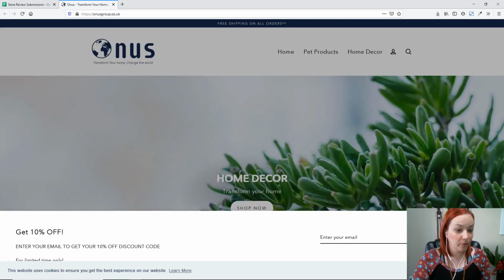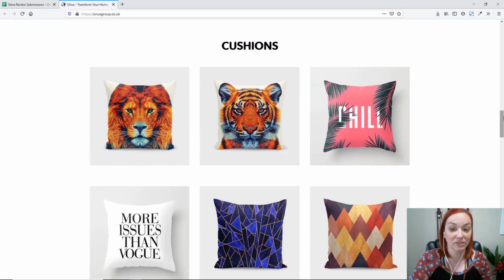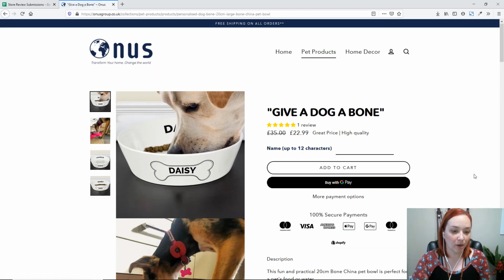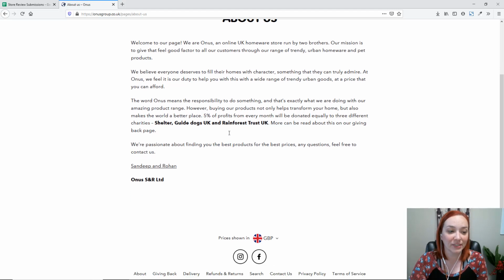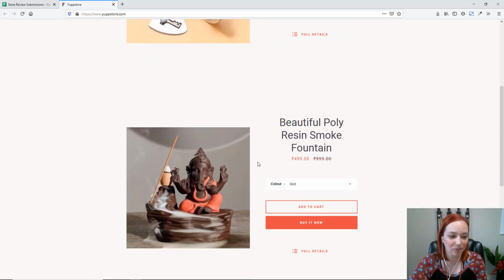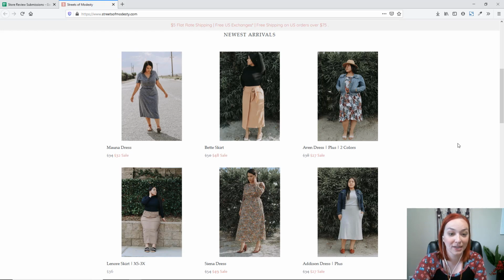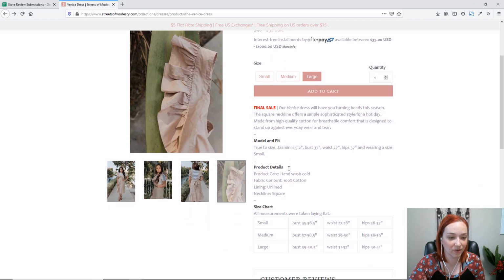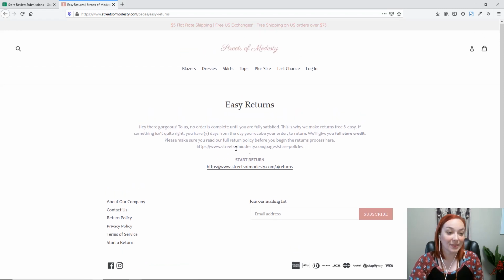Shopify Store Reviews #3- Pet Products, Home Decor & Clothing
In our third video in the Shopify Store Review Series we are taking a look at three different Shopify stores to give feedback and advice on edits they can make to increase their sales. In this video we go through three different types of Shopify store that are selling pet products, home decor, jewelry and clothing.

Would you like to have your store reviewed in an upcoming video? If so please fill out the form on our

Still need to set up your online store? 😥 Learn how to set up your Shopify store in just ONE weekend with our online class